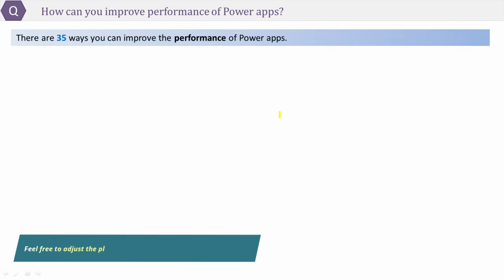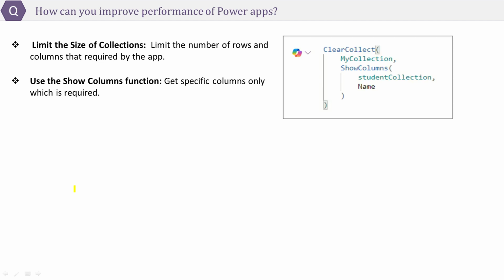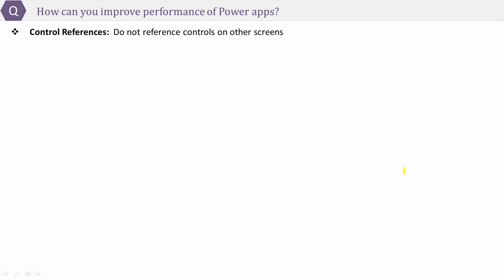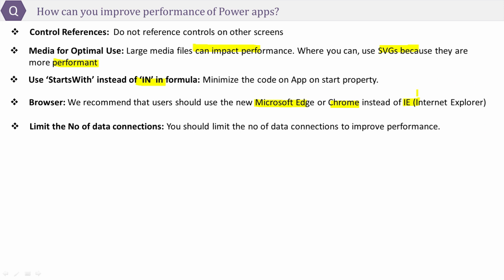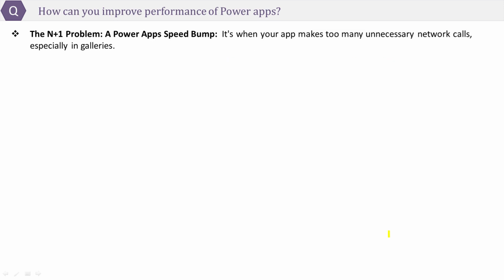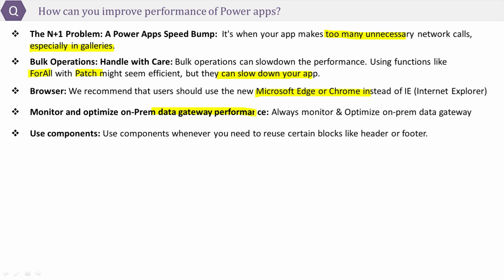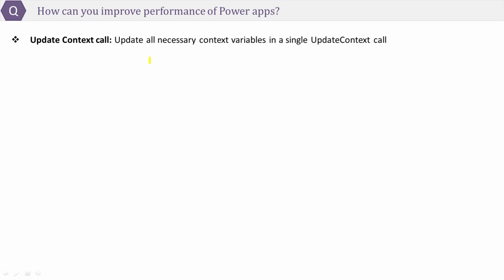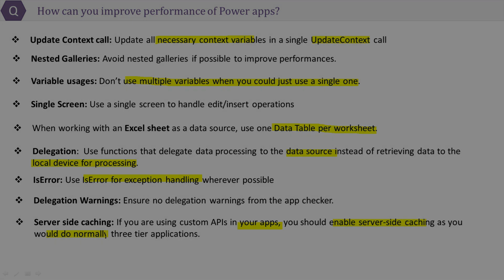35 Tips to Skyrocket Power Apps Performance! || Power Apps Interview Questions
Are you tired of slow and unresponsive Power Apps? 🚀 In this video, we'll reveal 35 powerful tips and tricks to skyrocket the performance of your Power Apps, making them faster, more efficient, and ready to tackle any task with ease!

Whether you're a beginner or a seasoned pro, these performance hacks will help you optimize your apps, reduce load times, and enhance user experience. From best practices in data management to advanced configuration settings, we've got you covered!

Don’t let poor performance hold your apps back. Watch now and take your Power Apps to the next level!

Impress your interviewer with these power apps performance techniques.

Job seekers preparing for a Power Apps interview
Professionals looking to refresh their Power Apps knowledge
Developers and IT professionals transitioning into low-code platforms